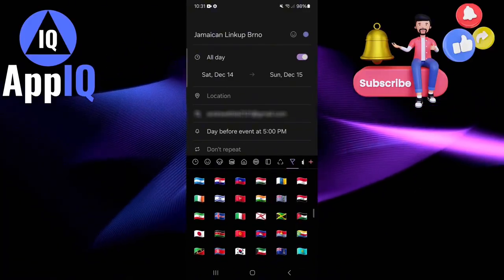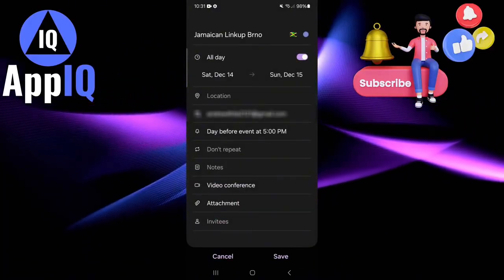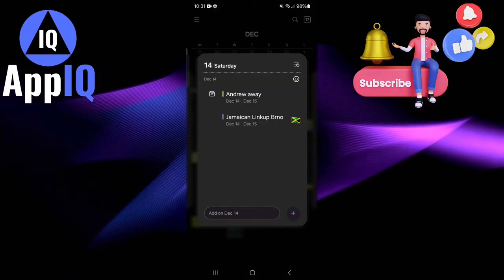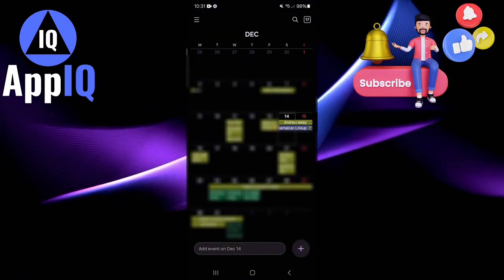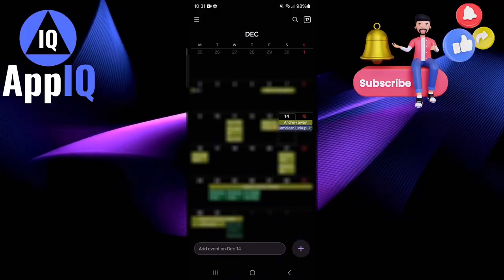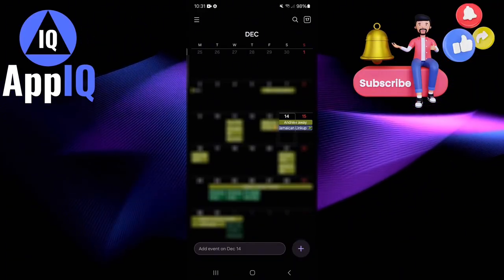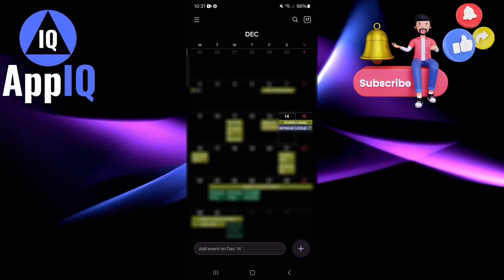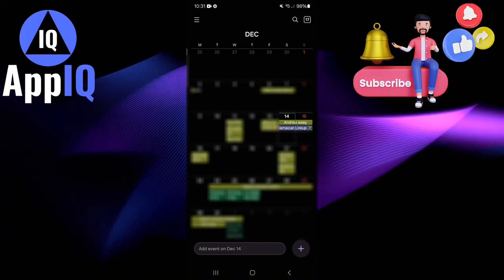How to Add Stickers to Your Calendar on Android & Samsung Galaxy (Make Events Fun!)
Want to make your calendar more fun and easier to use? In this step-by-step guide, you’ll learn how to add stickers to your calendar on Android or Samsung Galaxy to visually organize events, reminders, and schedules.

In this video, you’ll learn:
✅ How to add stickers in Samsung Calendar
✅ Use stickers to customize calendar events
✅ Make reminders and schedules more visual
✅ Samsung Galaxy calendar tips & hidden features
✅ Personalize your Android calendar easily

This tutorial works on Samsung Galaxy phones and Android devices using Samsung Calendar, updated for Android 13, Android 14, and One UI 6 (2025). Perfect for students, professionals, and anyone who wants a more colorful and organized calendar experience.

📌 Great for improving productivity, planning, and daily scheduling on your phone.